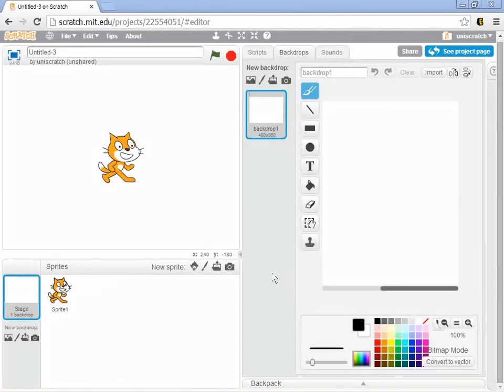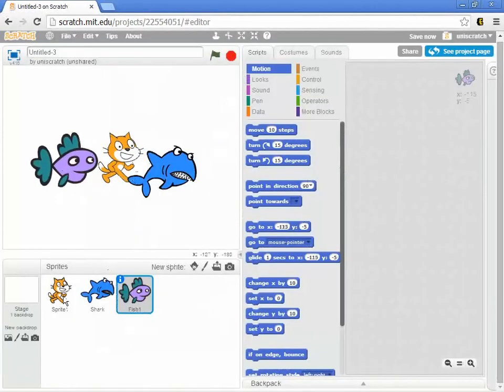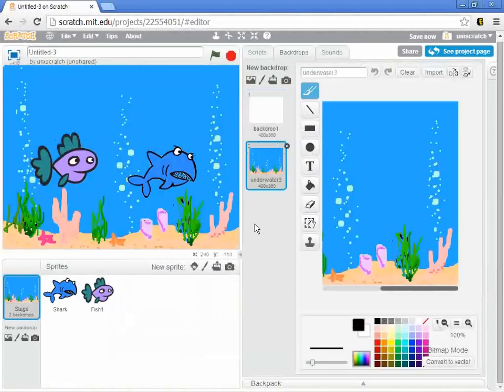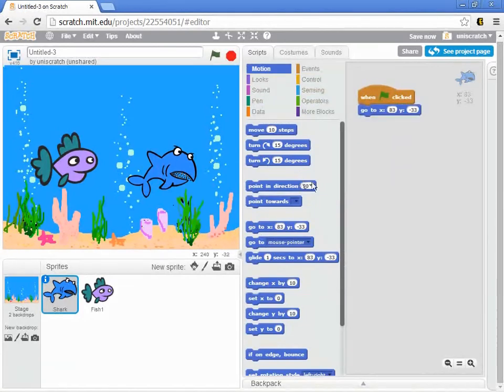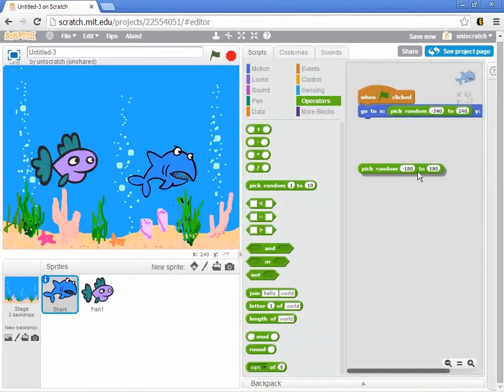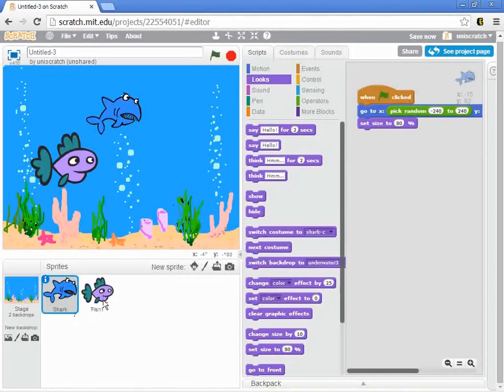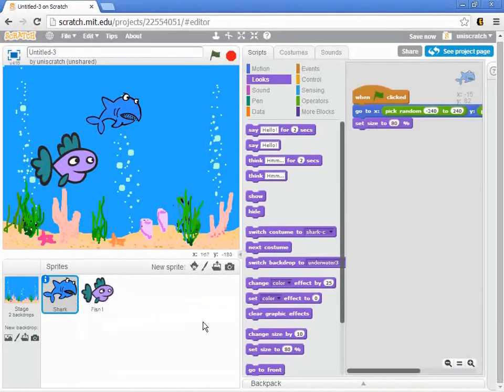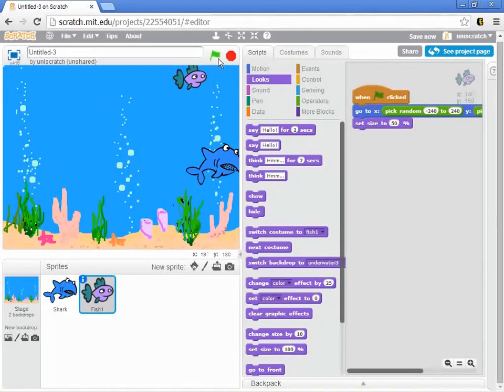Unit 4, Lesson 9 Fish Chomp setup